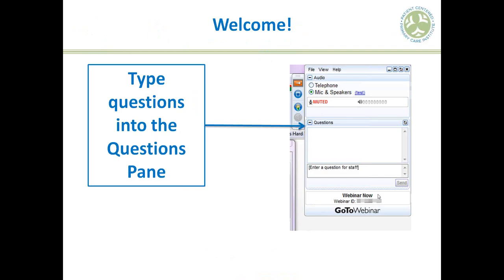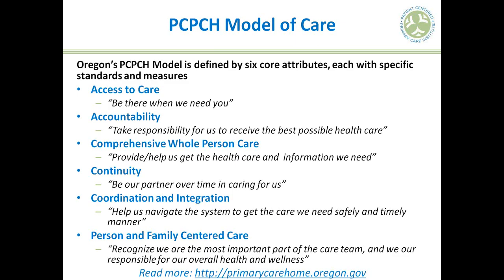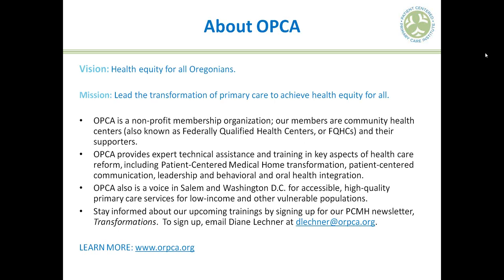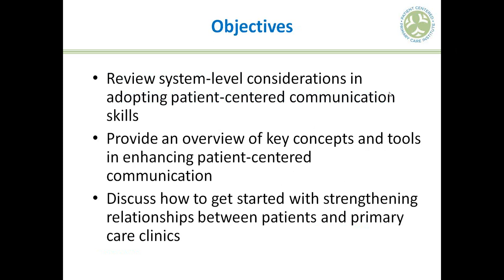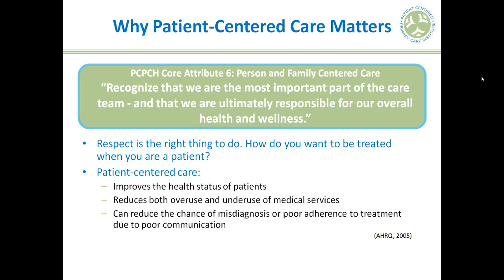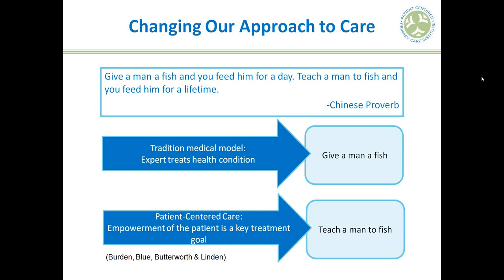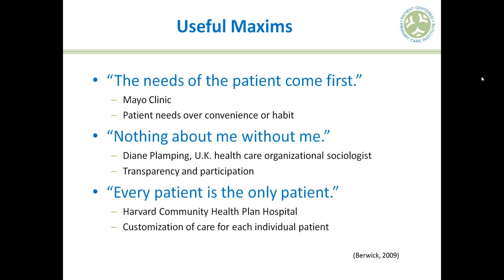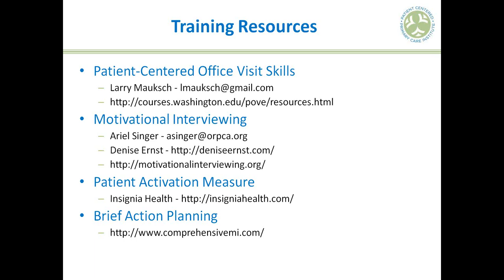Approaches to Patient Centered Interactions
In October 2013, the Patient-Centered Primary Care Institute hosted this webinar, which offers an overview of key concepts in patient-centered communication, including foundational patient-centered office visit skills, patient activation and motivational interviewing.